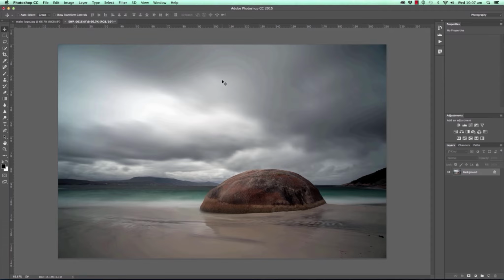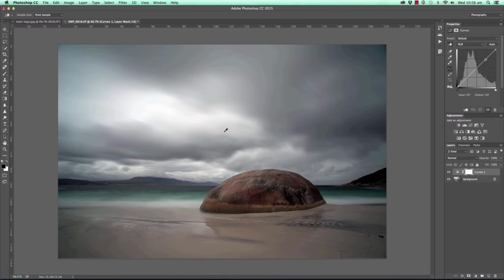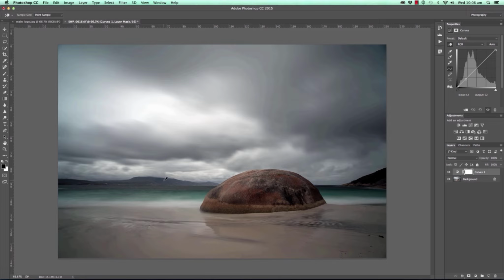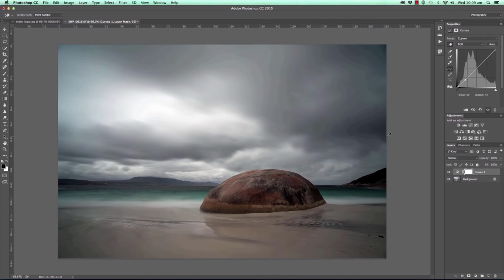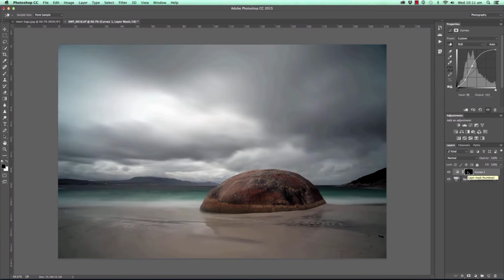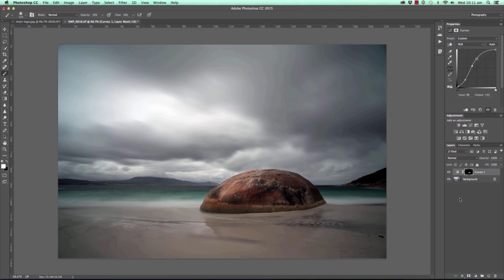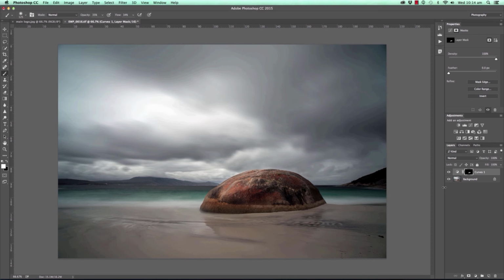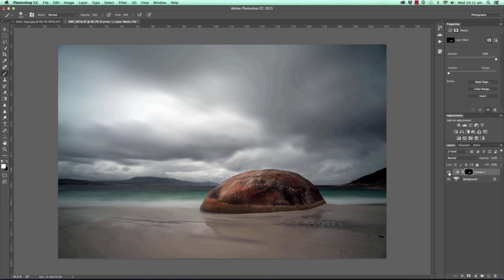Split Curve Contrast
Recommended video: "Transform any Ordinary landscape photo into something Extraordinary!"